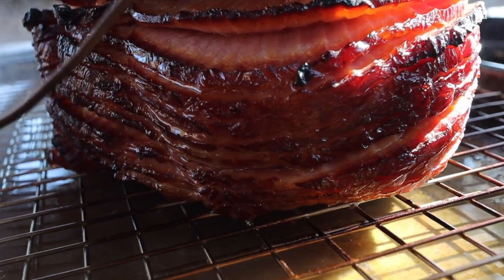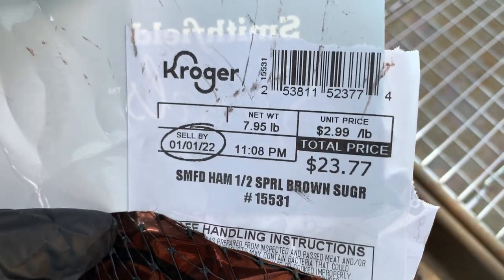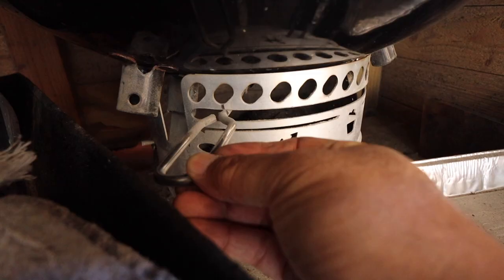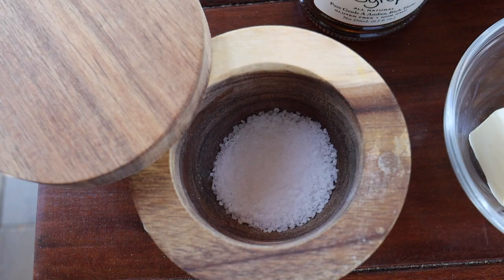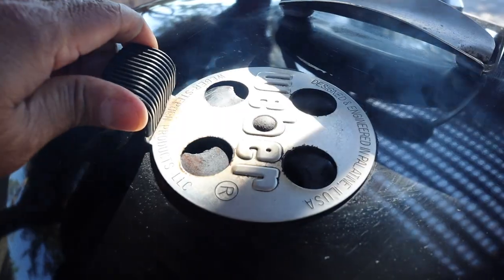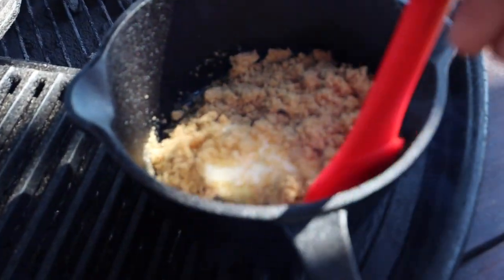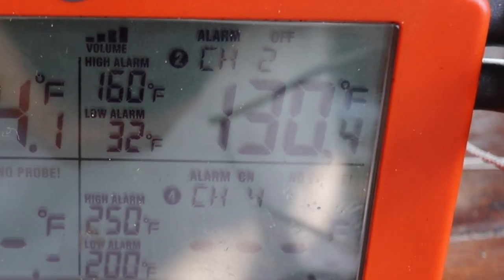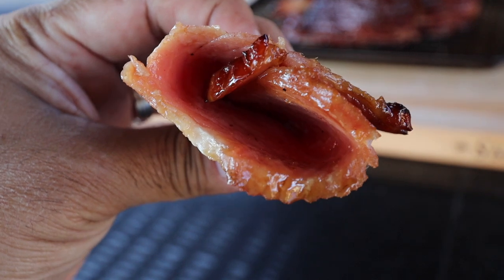Spiral Sliced Ham on the Weber Kettle